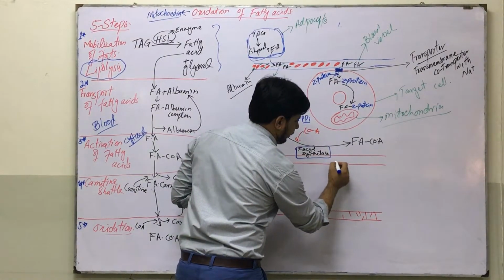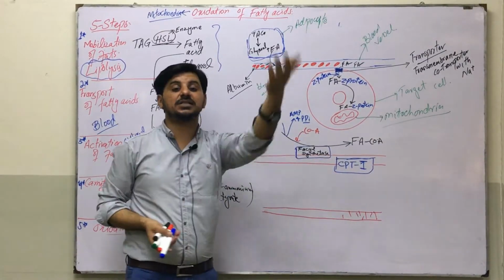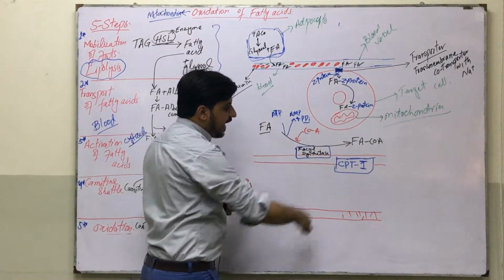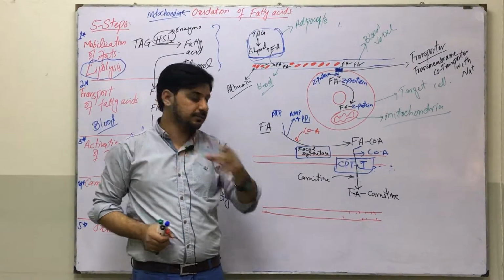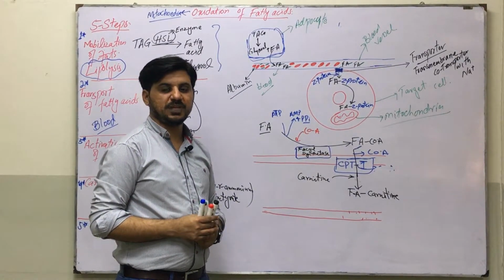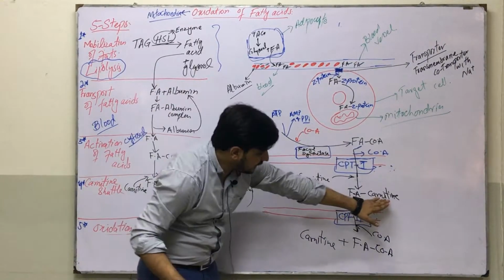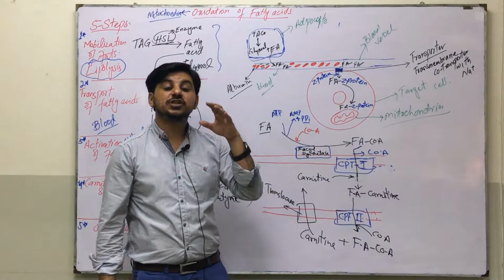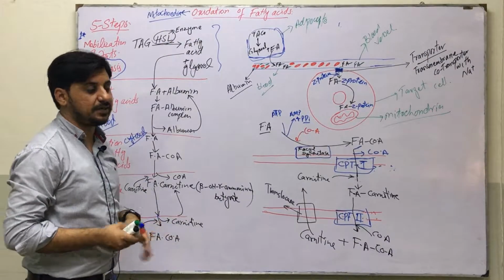Carnitine Shuttle Biochemistry: Step 4 Before Beta Oxidation | MBBS USMLE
Carnitine Shuttle Explained: The carnitine shuttle is a transport system that moves activated long-chain fatty acids into the mitochondrial matrix, where beta oxidation occurs. This step is essential because fatty acyl-CoA cannot directly cross the inner mitochondrial membrane. The carnitine shuttle uses CPT-I, translocase, and CPT-II to transport fatty acids into mitochondria, making it one of the most important concepts in lipid metabolism, fatty acid oxidation, and medical biochemistry.

In this Step 4 Before Beta Oxidation lecture, you'll learn exactly how CPT-I converts fatty acyl-CoA into fatty acyl-carnitine, how translocase transports it across the inner mitochondrial membrane, and how CPT-II reforms fatty acyl-CoA inside the mitochondrial matrix. This high-yield topic is frequently tested in USMLE Step 1, NEET, MDCAT, PLAB 1, AMC, IMC, and university biochemistry examinations.

✔ Why fatty acyl-CoA cannot directly enter the mitochondrial matrix?
✔ The role of carnitine in transporting long-chain fatty acids?
✔ How CPT-I converts fatty acyl-CoA into fatty acyl-carnitine?
✔ How translocase moves fatty acyl-carnitine across the inner mitochondrial membrane?
✔ How CPT-II reforms fatty acyl-CoA inside the mitochondrial matrix?
✔ Why the carnitine shuttle is required before beta oxidation can begin?
✔ The difference between long-chain, medium-chain, and short-chain fatty acids?
✔ How this pathway is tested in medical and competitive examinations?

This diagram-based medical biochemistry lecture is designed for MBBS, BDS, DPT, A-Level Biology, AP Biology, MDCAT, NEET, USMLE Step 1, PLAB 1, AMC, IMC, and university students who want conceptual understanding rather than memorization.

By the end of this lecture, you'll be able to explain the complete carnitine shuttle mechanism, identify the functions of CPT-I, CPT-II, and translocase, and understand how activated fatty acids reach the mitochondrial matrix before beta oxidation.

🎯 Whether you're revising lipid metabolism, preparing for professional examinations, or strengthening your foundation in biochemistry, this lecture will help you master one of the most important pathways in fatty acid metabolism.

👍 If you found this lecture helpful, Like the video and share it with your classmates.

Step 4 Before Beta Oxidation: Carnitine Shuttle Explained
Step 5 Before Beta Oxidation: Coming Soon

⏱ Chapters
0:00 Step 4 Before Beta Oxidation Overview
0:12 CPT-1 Location on Mitochondrial Membrane
0:43 What is Carnitine?
1:39 Carnitine Palmitoyltransferase (CPT-1)
2:00 Which Fatty Acids Need the Carnitine Shuttle?
3:00 CPT-1 Converts Fatty Acyl-CoA to Fatty Acyl-Carnitine
4:15 Review of Fatty Acid Activation
4:55 Why Fatty Acyl-CoA Cannot Cross the Inner Membrane
5:55 CPT-2 and Translocase Explained
6:35 Transport into the Mitochondrial Matrix
7:20 Reformation of Fatty Acyl-CoA
8:05 Carnitine Recycling Mechanism
8:45 Carnitine Shuttle Summary & Exam Review